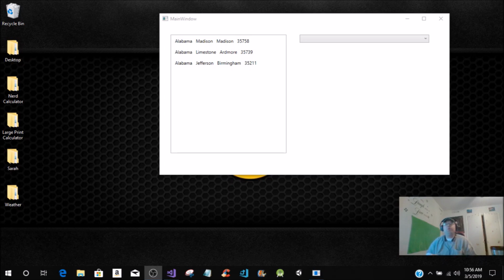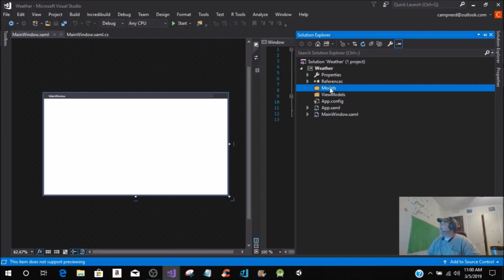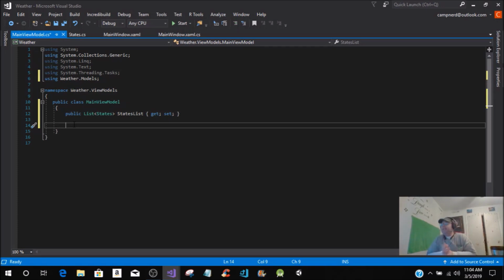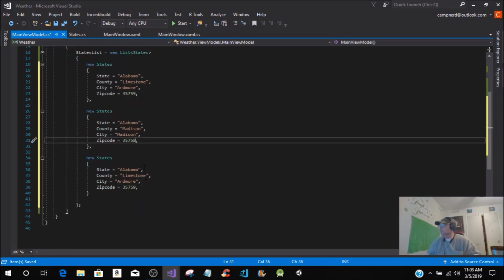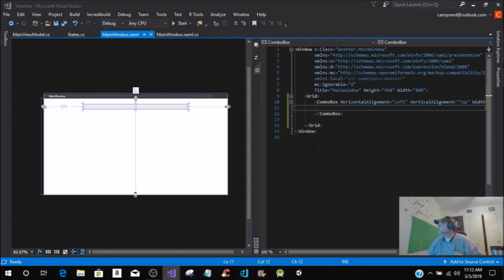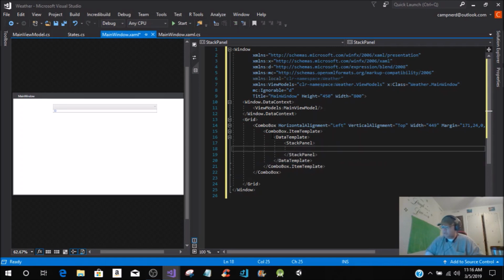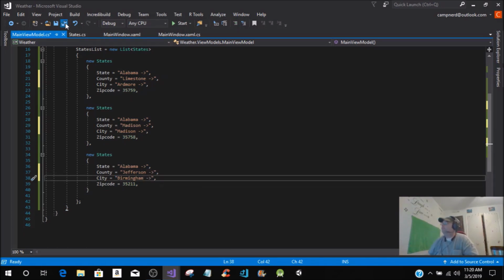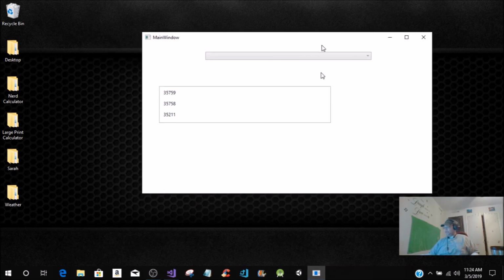Basic MVVM with Combobox in WPF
In this tutorial I am teaching you how to implement a basic MVVM application using a ListView and Combobox. This tutorial will give you a basic idea on how MVVM works as well implementing it as well.

For The Channel
I have listened to everyone's questions and concerns, I am building a compilation of all of my source codes to the Tutorials and will be placing them on the Camp Nerd Community Website. On this website not only will you be able to download source codes and examples. You will be able to download my upcoming Software Application that will be in WPF as well as my UWP applications on the Camp Nerd Windows Store. In the future months coming we will be adding the Android and iOS applications as well. You can browse our Keep It Nerdy Merchandise and so much more.

If you have any questions or comments leave them in the Comment section and i will answer them as fast as i can.

I welcome all new visitors who would like to join the Camp Nerd Family. I teach programming in C#, and show you tricks and tips on how to make your C# Applications, as well as create professional content.

If you are a new visitor and would like join the Camp Nerd Family, then just press the Subscribe Button, and turn on notifications so you don't miss any tutorials or Nerdy Things.